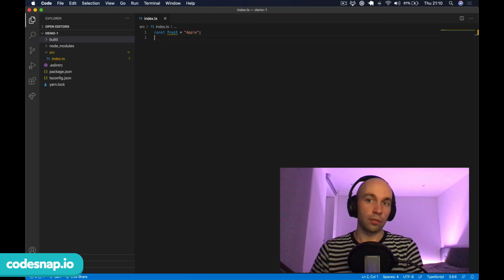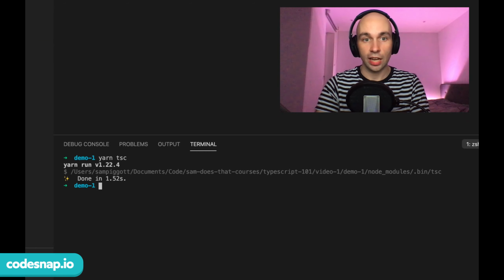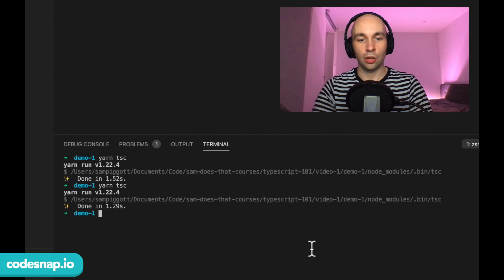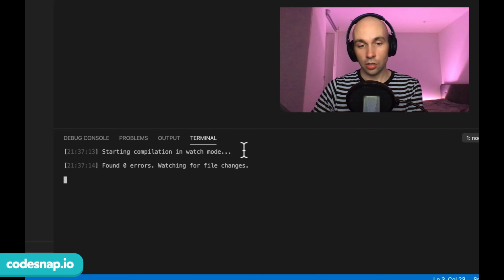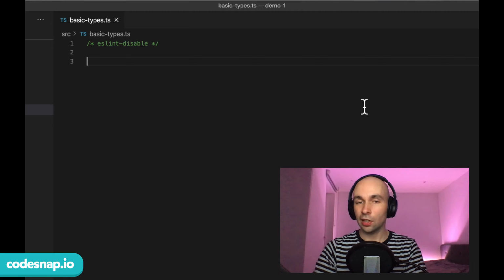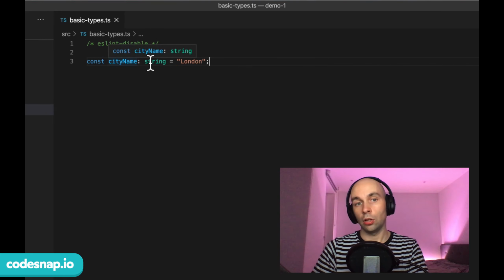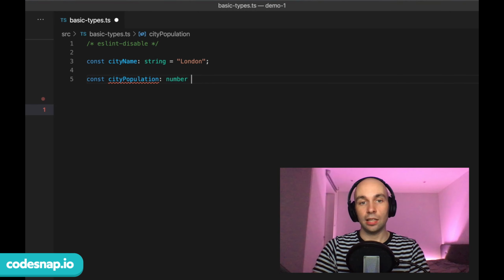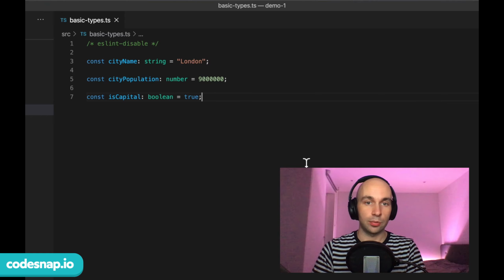Basic Types - Introduction to TypeScript - Part 4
Learn about how to declare basic values in TypeScript (strings, numbers and booleans).